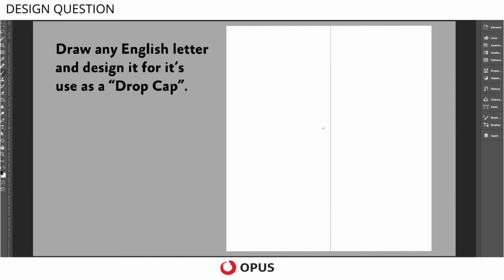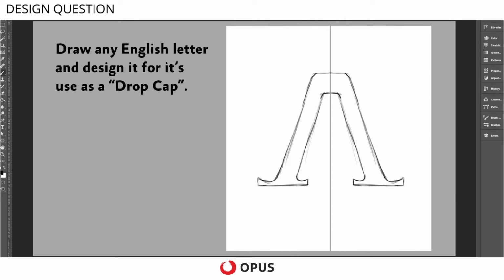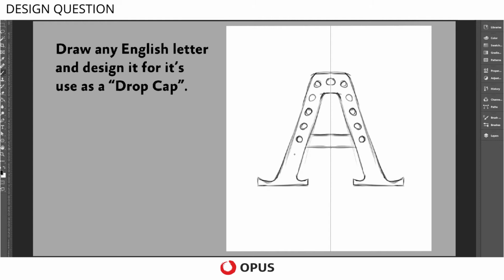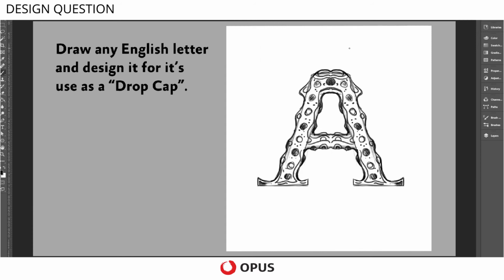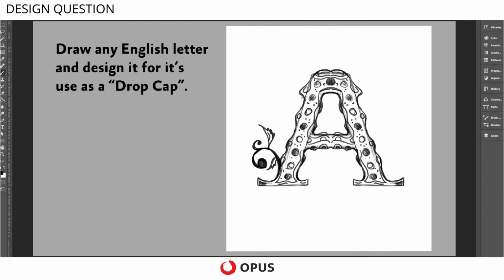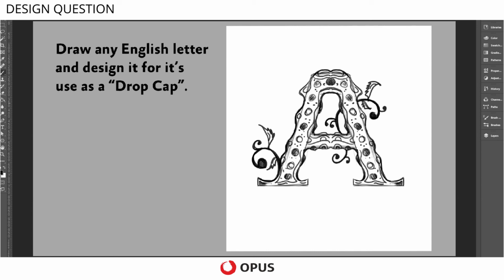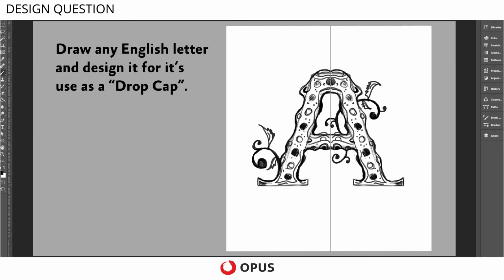Lettering for Designers: Drop Cap | Solved Questions | NID, NATA, CEED, NIFT Online Session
Do check this video out to get an idea of Drawing any English letter and design it for its use as a "Drop Cap" | Solved Questions. Watch the entire session to get the basic concept. Get free full lessons for the Creative Ability Test (CAT) every week right here on YouTube. If you want to crack NID, NIFT, NATA, CEED, and other national design entrance tests, look no further! TheOpusWay’s free tutorials will cover all the basics for free! We’ve taken this initiative to help you get exposed to amazing mentors right from your home, and absolutely free!